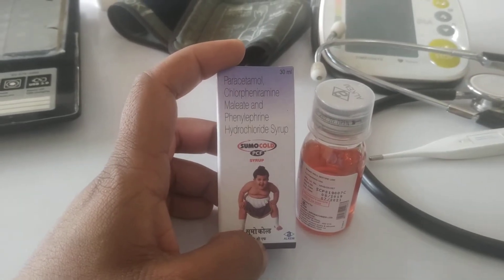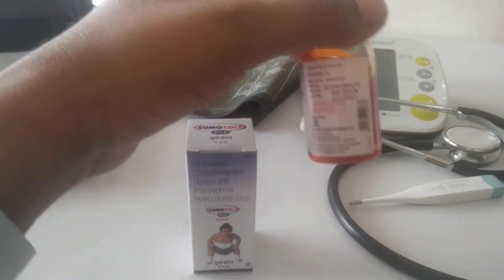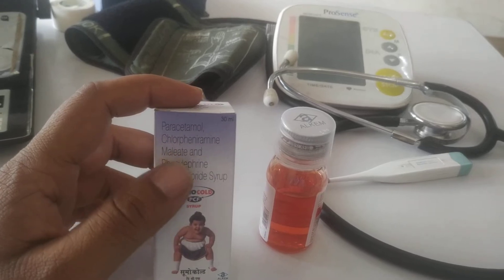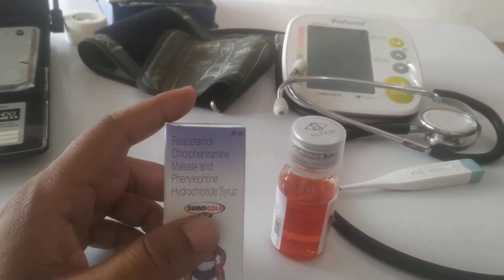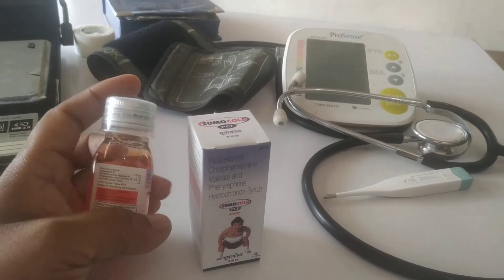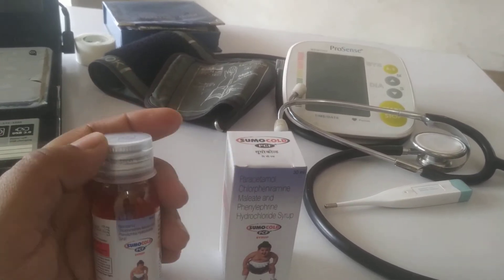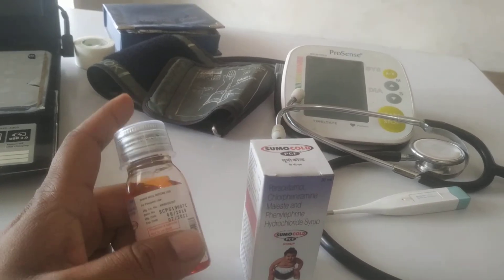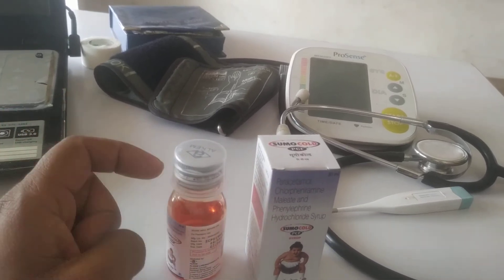SUMOCOLD ( PCF) Syrup Uses And Side Effect Full Hindi Review सर्दी, हल्की खासी , और बुखार को ठीक करे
सर्दी, हल्की खासी , और बुखार को ठीक करे सिर्फ 1 घंटे

MANUFACTURER
Alkem Laboratories Ltd
SALT COMPOSITION
Chlorpheniramine Maleate (2mg) + Paracetamol/Acetaminophen (125mg) + Phenylephrine (5mg)

Sumo Cold Pcf Syrup is a medicine used in the treatment of common cold symptoms. It provides relief from symptoms such as headache, sore throat, runny nose, muscular pain, and fever.

Sumo Cold Pcf Syrup can be taken with or without food. The dose and duration will depend on the severity of your condition. You should keep taking the medicine even if you feel better until the doctor says it is alright to stop using it.

Using this medicine may cause few common side effects such as nausea, vomiting, sleepiness, dizziness, and headache. If any of these side effects do not resolve with time or get worse, you should let your doctor know. Your doctor may be able to suggest ways of preventing or reducing the side effects. In general, you should try to use the smallest amount necessary to control your symptoms.

Before using the medicine, you should tell your doctor if you have any other medical conditions or disorders. To make sure it is safe, you should let your doctor know all the other medicines you are taking. Also, tell your doctor if you have any problems with liver or kidneys. Avoid consumption of alcohol while on treatment with this medicine as it may increase the chance of some side effects. Pregnant and breastfeeding women should consult their doctors first before using the medicine.
USES OF SUMO COLD PCF SYRUP
• Common cold symptoms
SIDE EFFECTS OF SUMO COLD PCF SYRUP
Common
• Nausea
• Vomiting
• Allergic reaction
• Sleepiness
• Headache
SUMOCOLD ( PCF) Syrup Uses And Side Effect Full Hindi Review